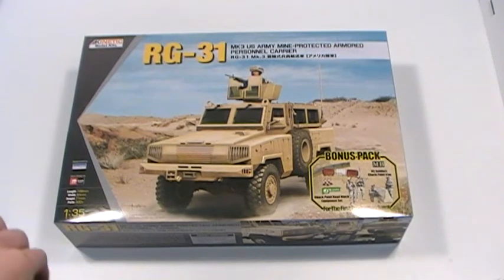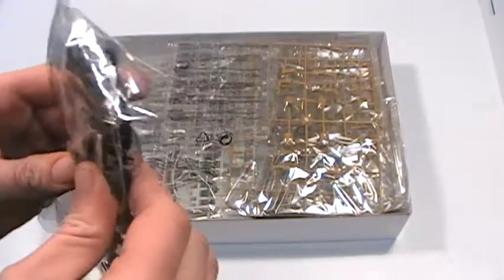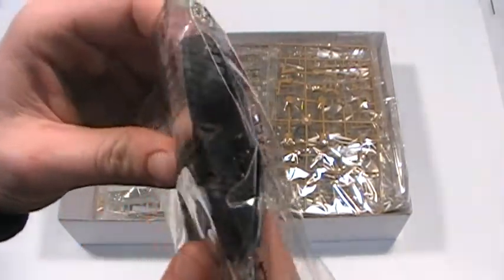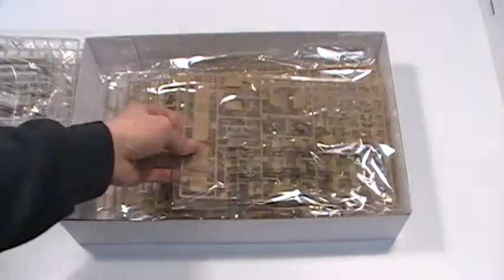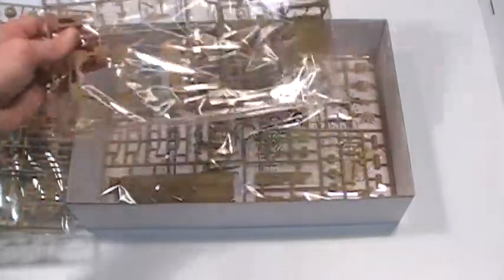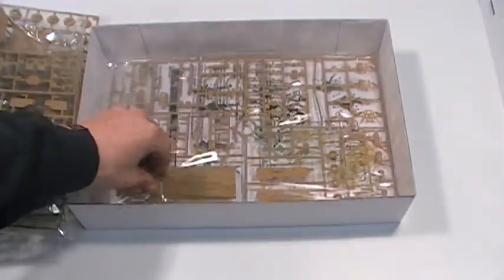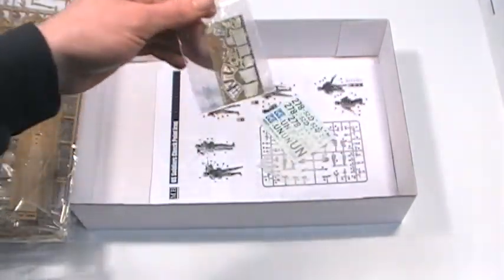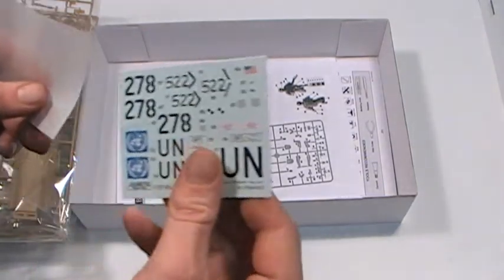Kinetic 1/35 RG-31 MK3 (US ARMY) # 61012